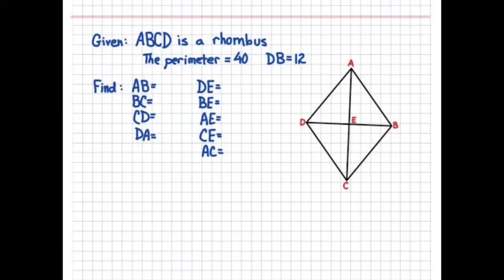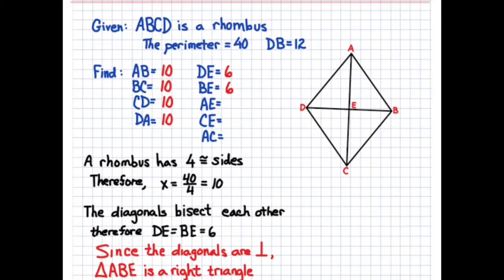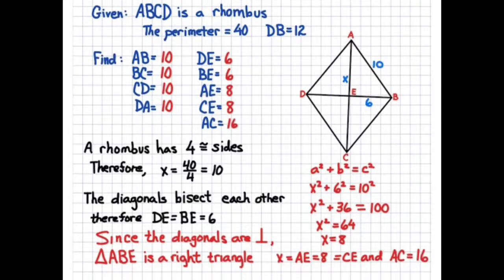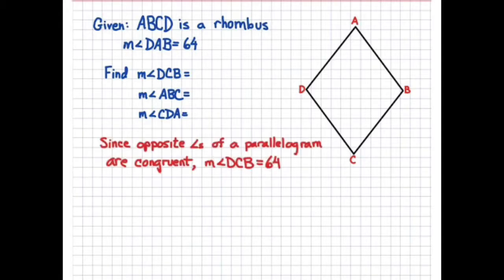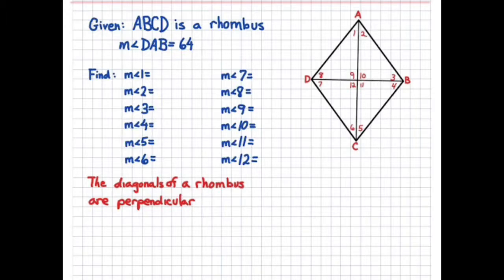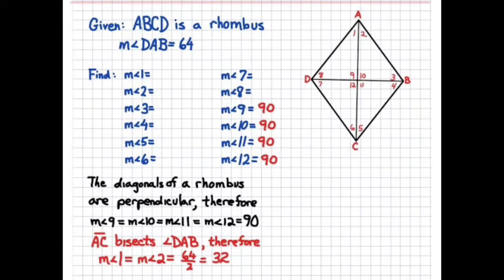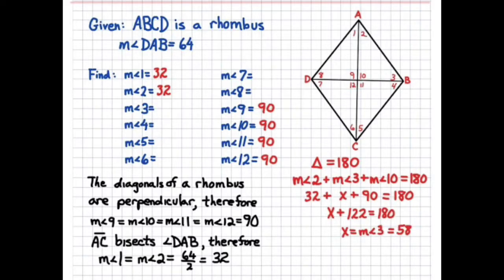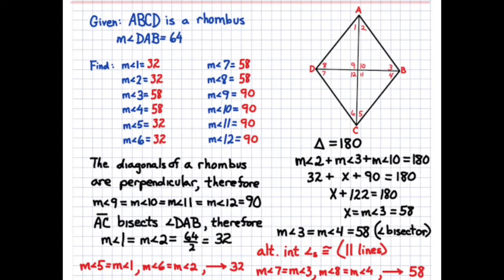Rhombus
Segments and angles of a rhombus.